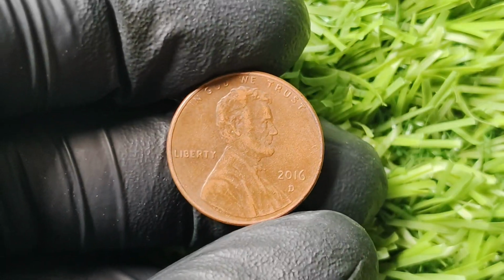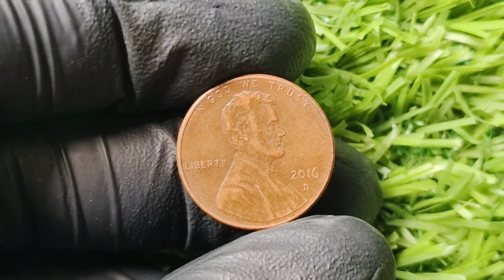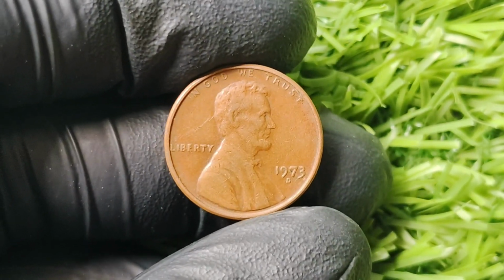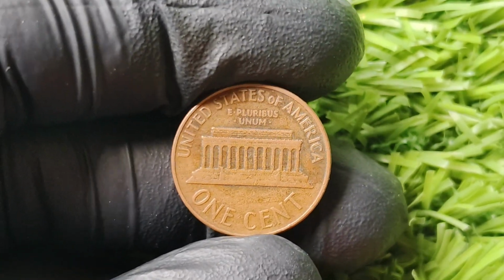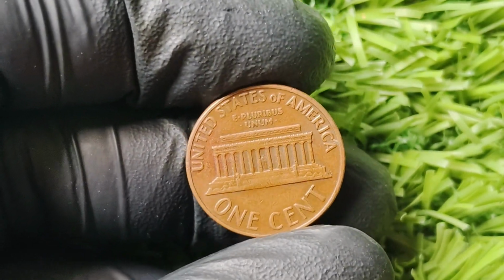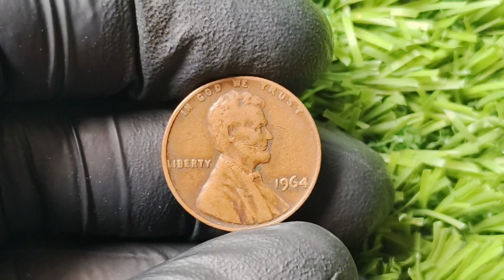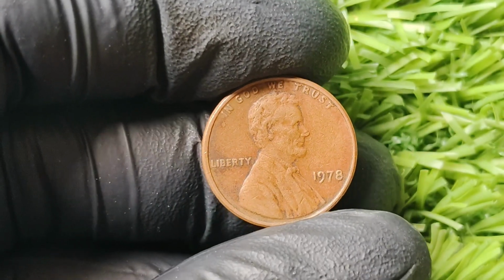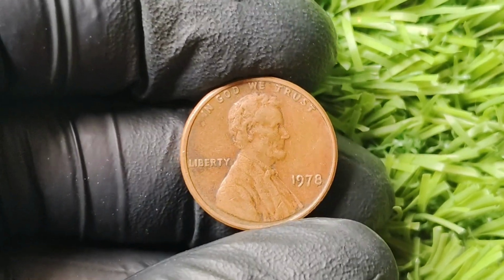Retire Early with These Rare Lincoln Pennies – See If You Have One!